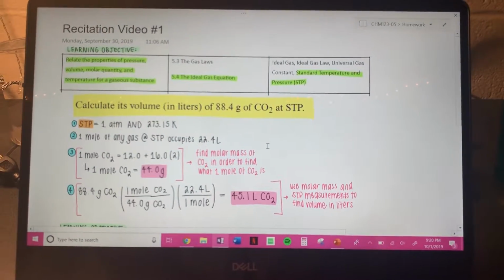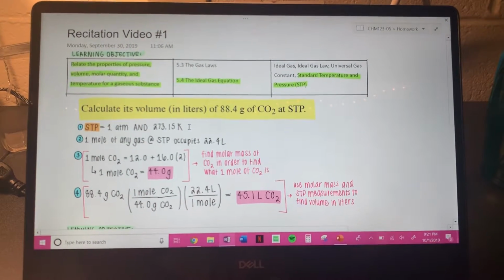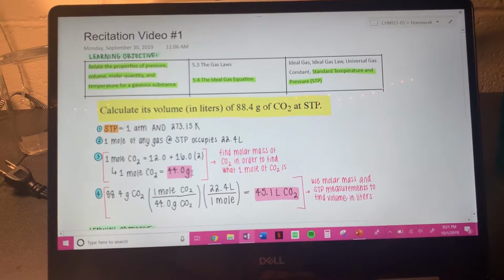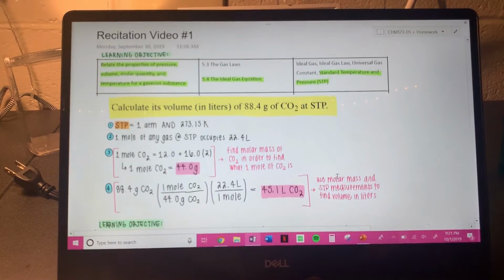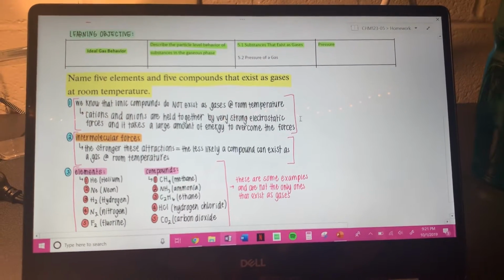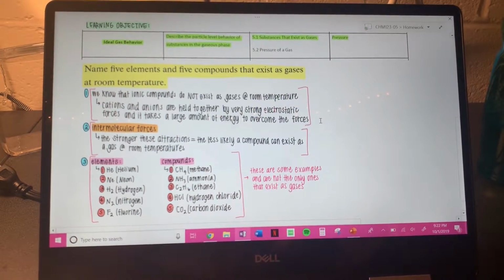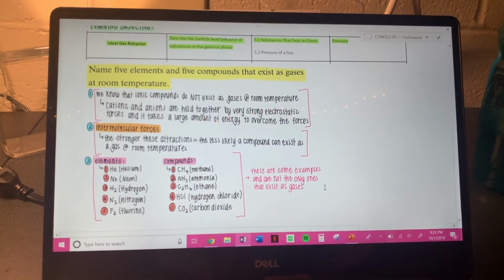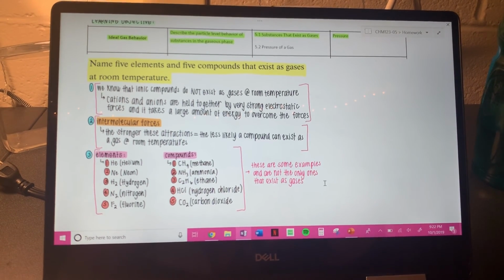CHM123-05 Recitation Video (Chapter 5)